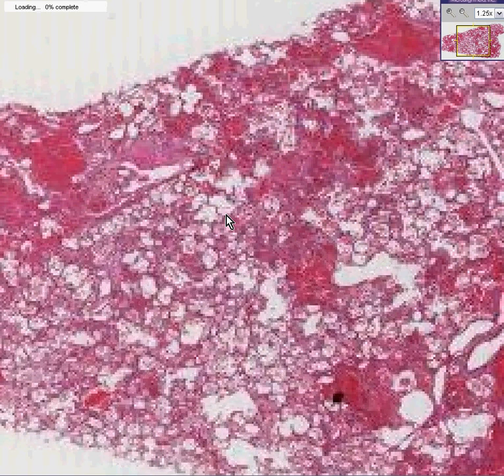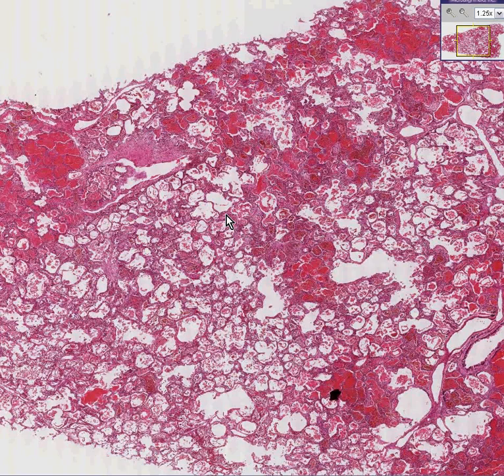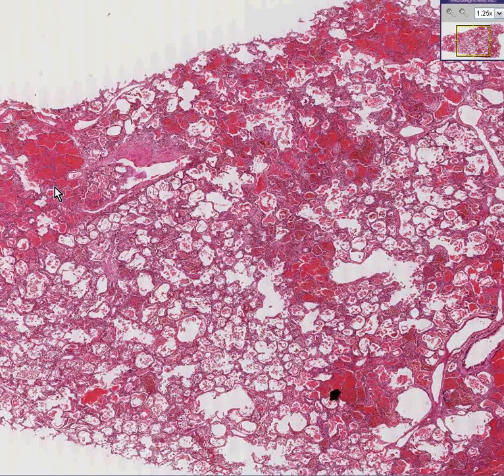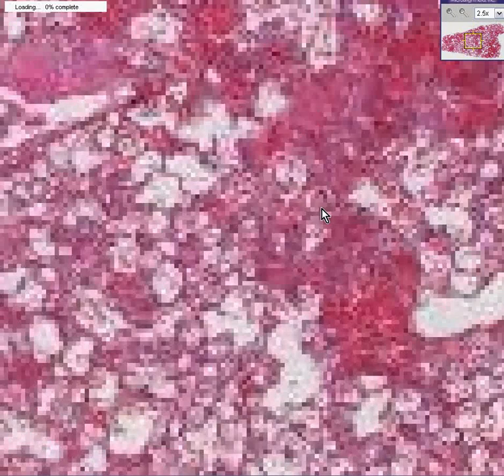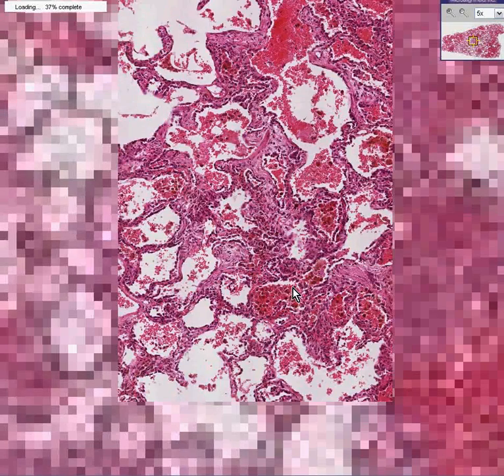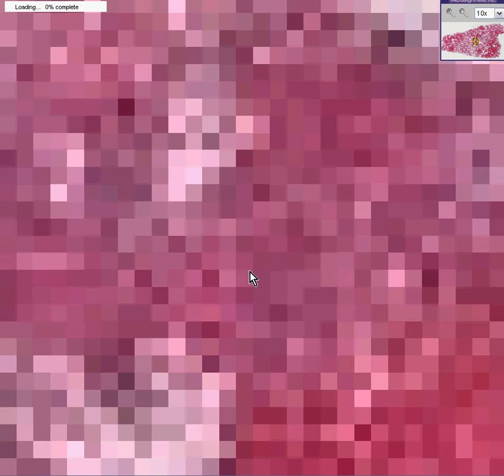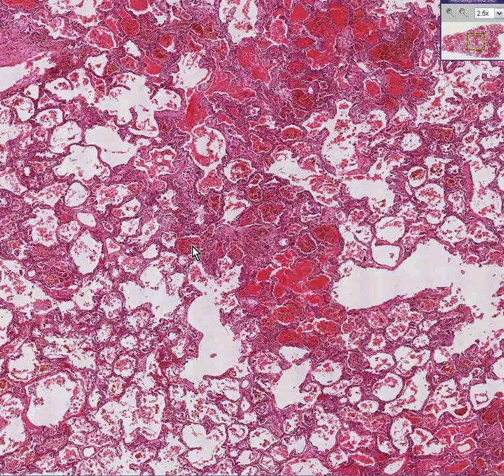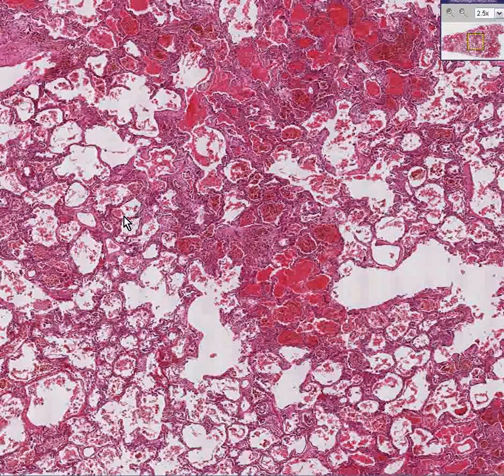Histopathology Lung--Goodpasture syndrome, pulmonary hemorrh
Histopathology Lung--Goodpasture syndrome, pulmonary hemorrhage and fibrosis